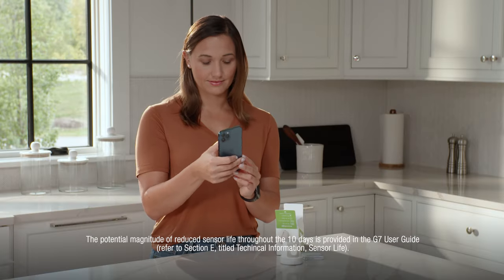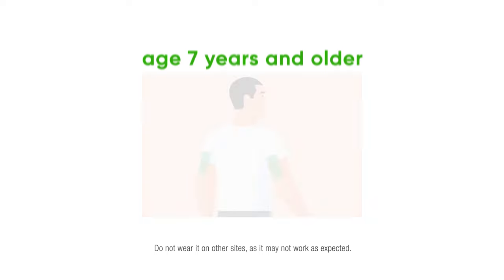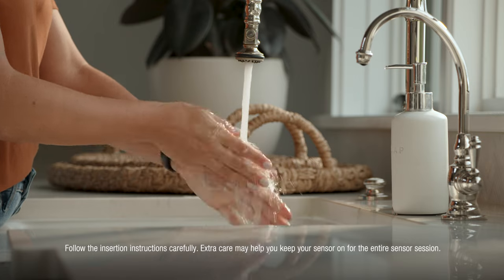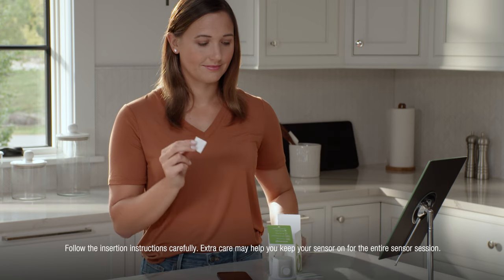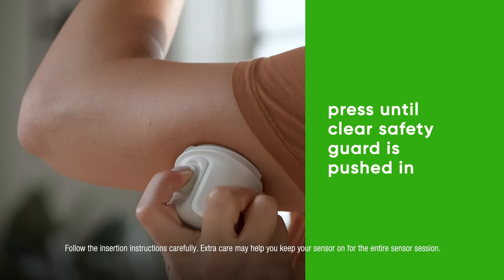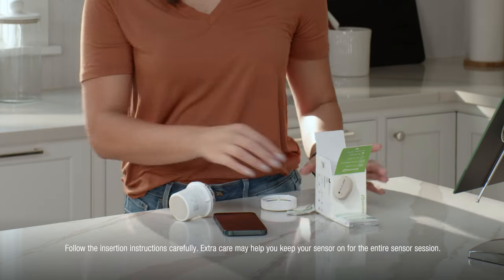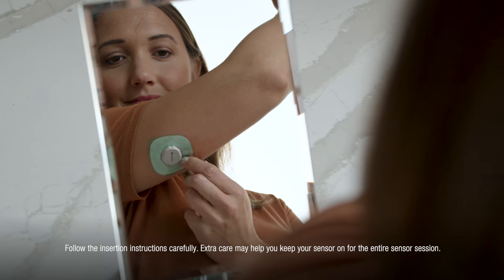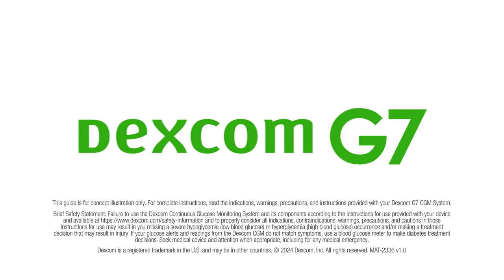Dexcom G7 - How to Insert the Sensor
This video will show you how to insert your Dexcom G7 sensor.
As a reminder, read product instructions before you use your Dexcom G7 CGM System.

Where to insert — arm or buttocks: Don’t wear it on other sites as it may not work as expected. If you wore G6 sensors on your abdomen, wear G7 sensors on the back of your upper arm. Children from 2 to 6 years old can also choose their upper buttocks. Follow the insertion instructions carefully. Extra care may help you keep your sensor on for the entire sensor session. The potential magnitude of reduced sensor life throughout the 10 days is provided in the G7 User Guide (refer to Section E, titled Technical Information, Sensor life)

MAT-2336